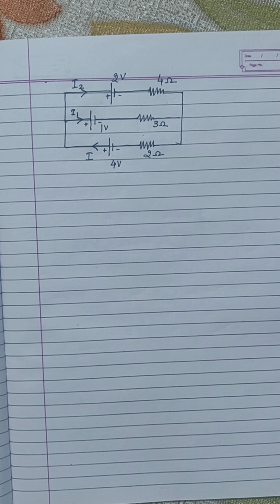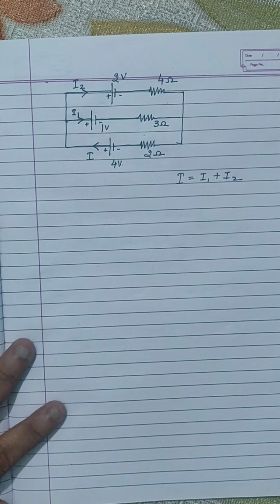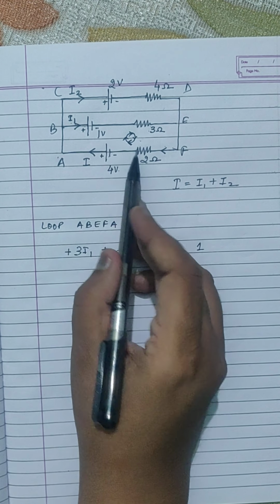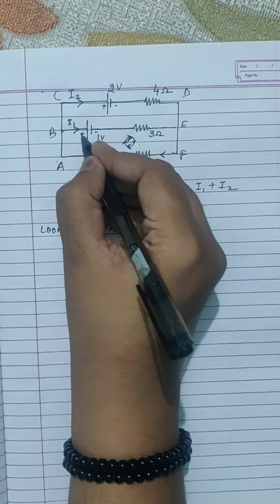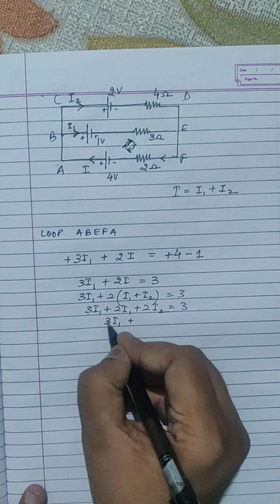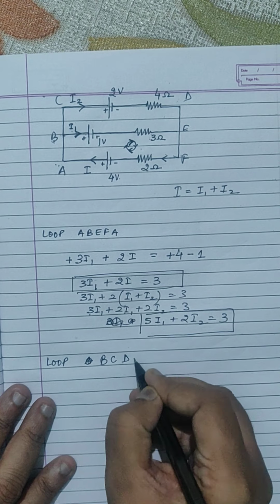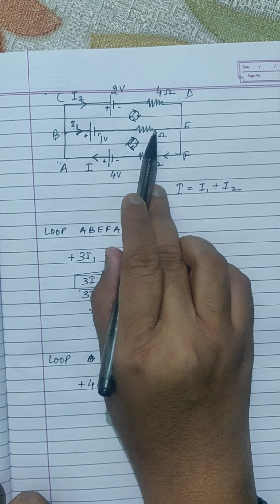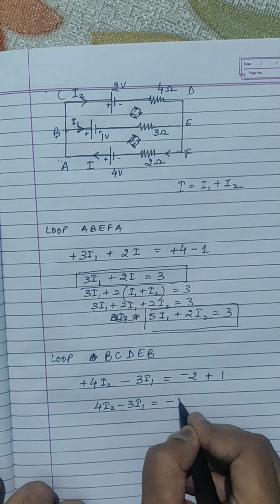3.10 KIRCHOFF'S RULE NUMERICALS 2